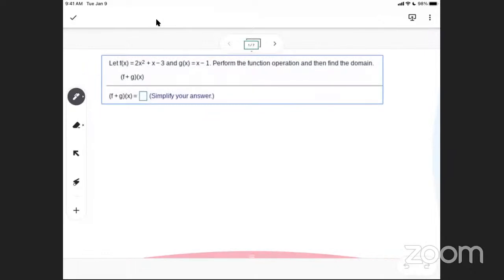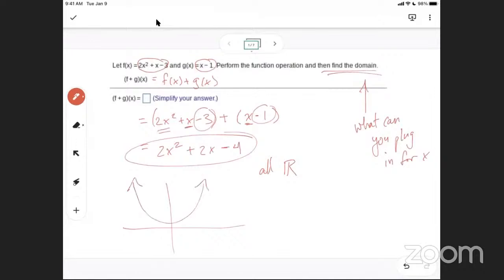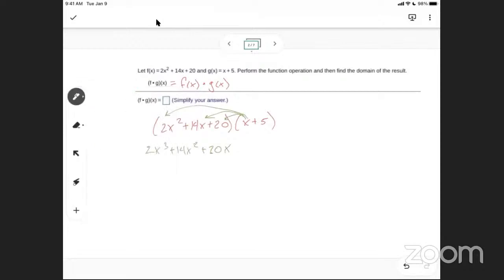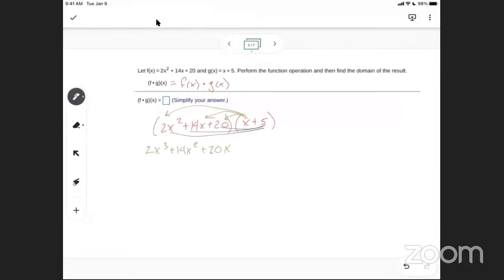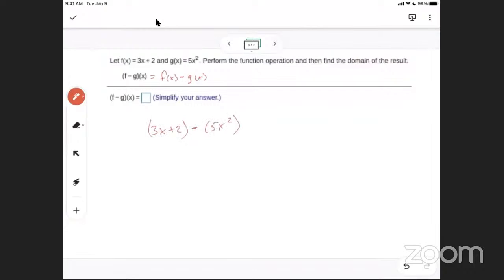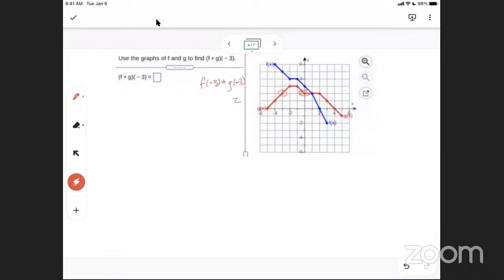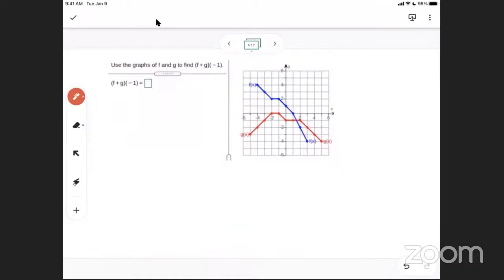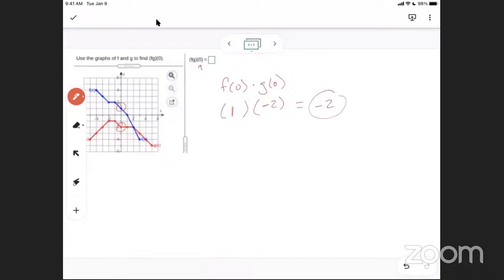A2T function operations